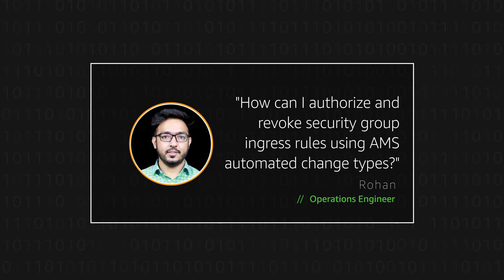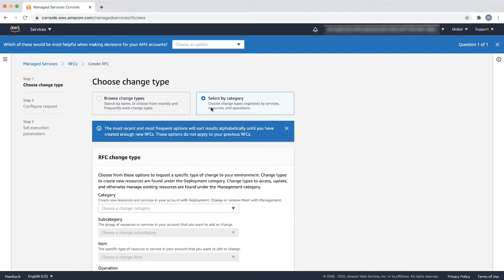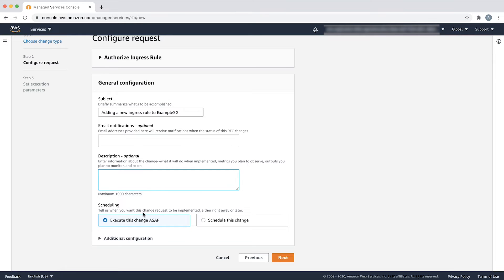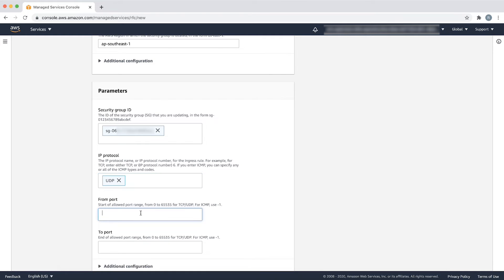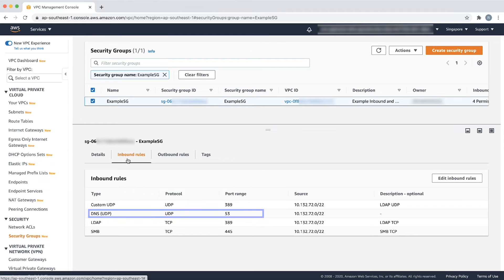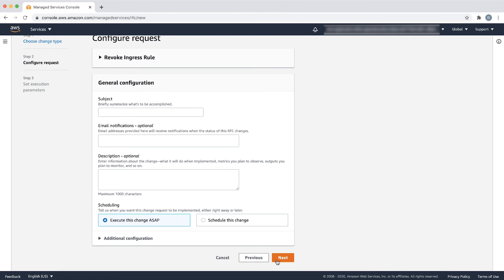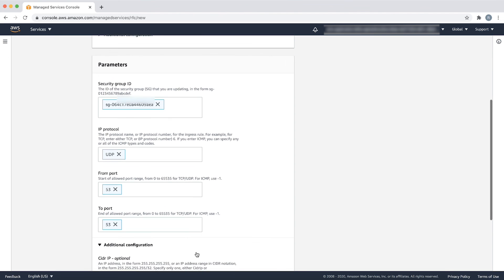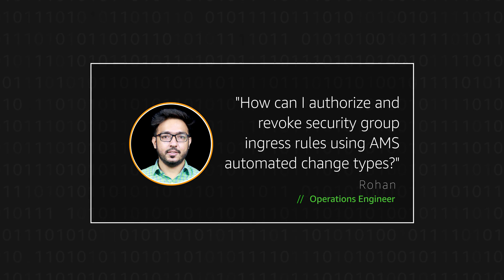How can I authorize and revoke security group ingress rules using AMS automated change types?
Rohan shows you how to authorize and revoke security group ingress rules using AMS automated change types.